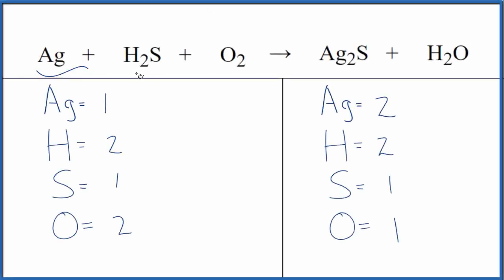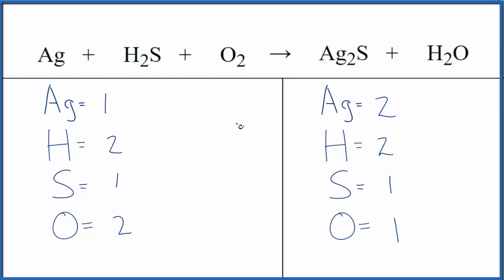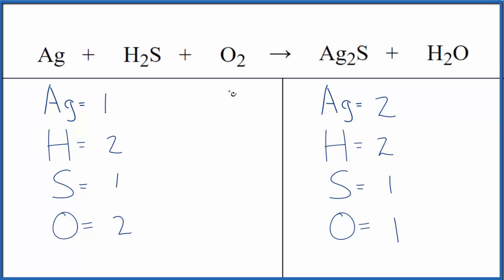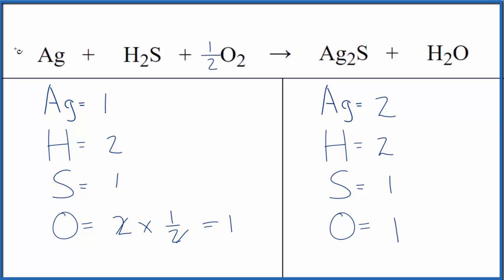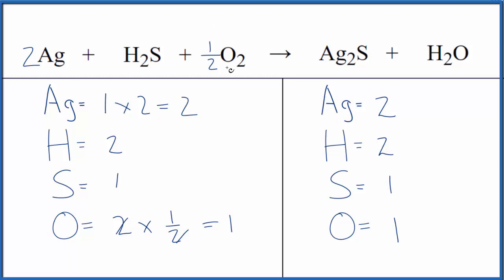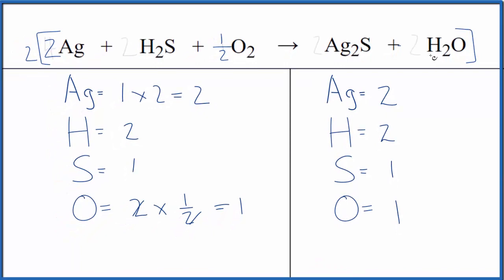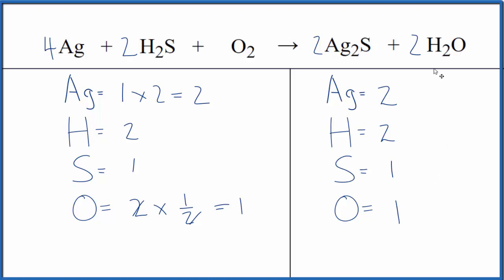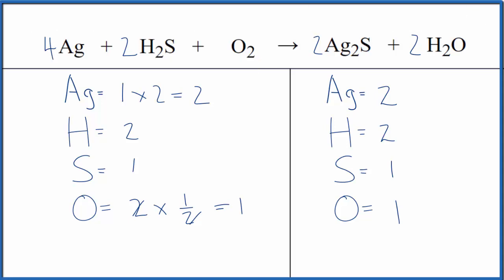How to Balance Ag + H2S + O2 = Ag2S + H2O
In this video we'll balance the equation Ag + H2S + O2 = Ag2S + H2O and provide the correct coefficients for each compound.

To balance Ag + H2S + O2 = Ag2S + H2O you'll need to be sure to count all of atoms on each side of the chemical equation.

Once you know how many of each type of atom you can only change the coefficients (the numbers in front of atoms or compounds) to balance the equation for Silver + Hydrogen sulfide + Oxygen gas.